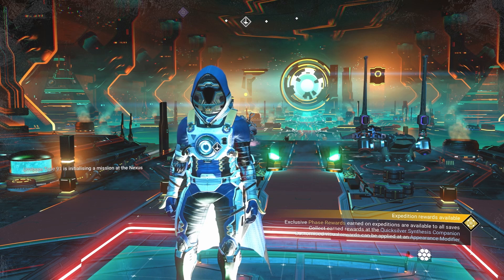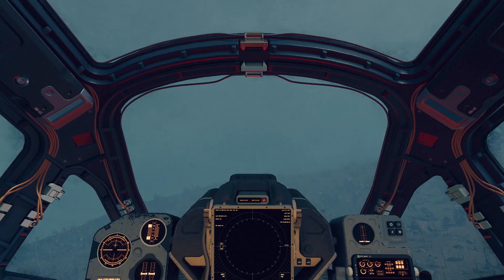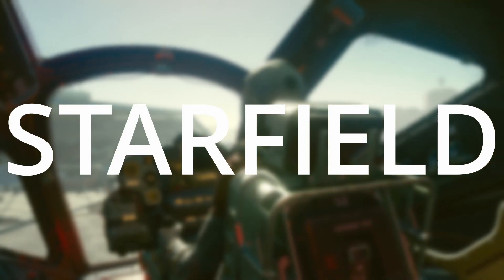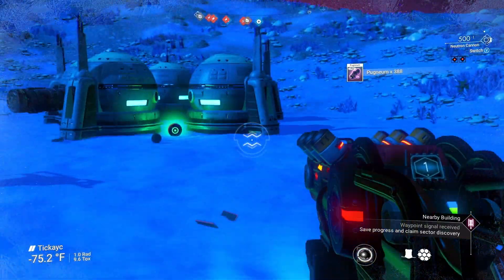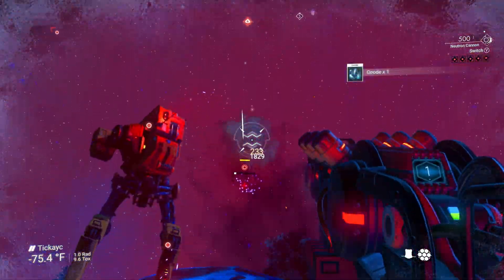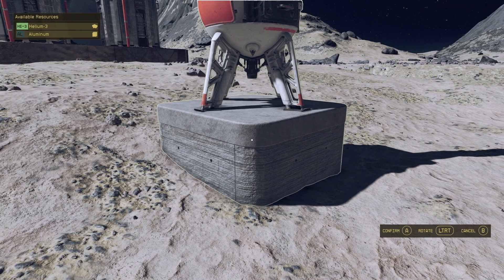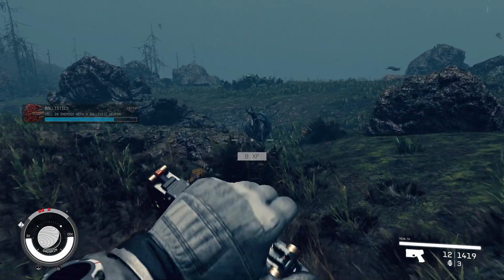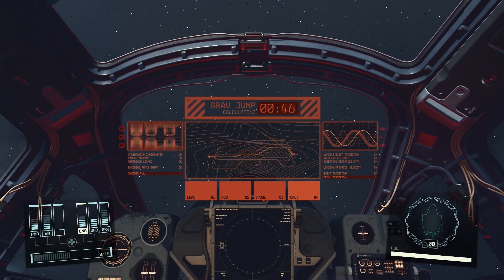Starfield vs. No Man's Sky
It seems a lot of people are curious to know how these two behemoth space faring games compare to each other, and in this video I take both to task. Bethesda's Starfield is up against Hello Games' No Man's Sky.

All joking aside, this is not a video about which is better, but it does compare and contrast the two games to show you what to expect from both. I hope you enjoy this, and thanks a lot for checking it out!

Chapters:
0:00 Intro
2:09 Exploration
4:46 Combat
6:49 Customization
10:40 Building
12:37 Aesthetics
14:12 Game Style
16:30 Conclusion